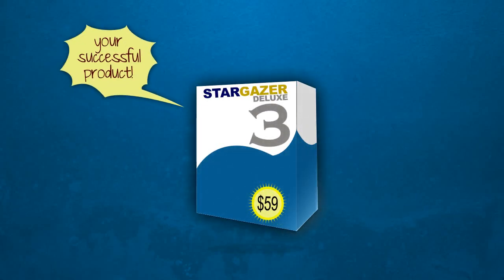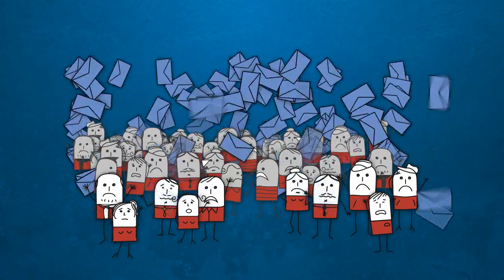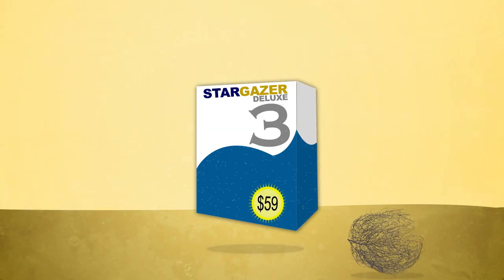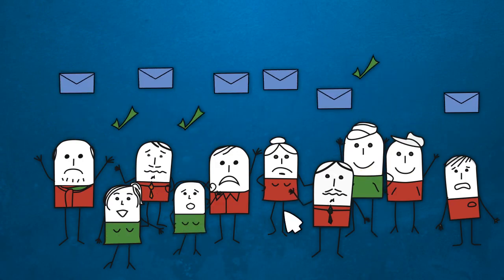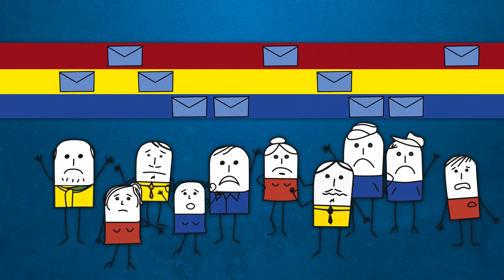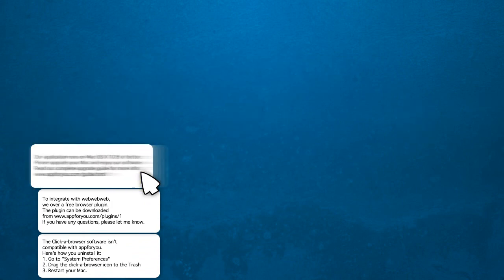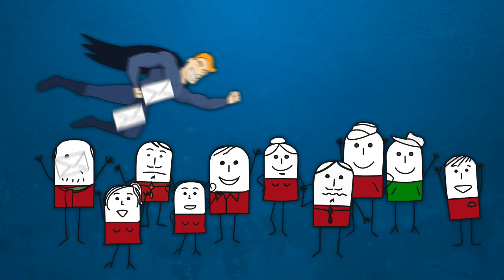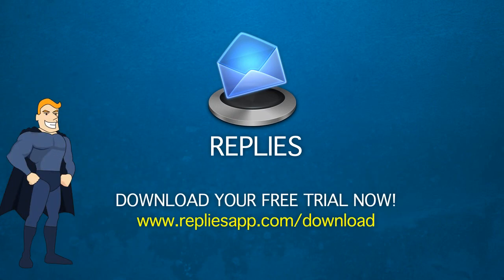Replies: Be a Customer Support Hero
Tired of wasting time rewriting the same email responses?

Introducing Replies, an email Mac application developed to help email customer support agents and part-time email support people save time on answering emails.

Know your customers

Stay informed through conversations and smart folders.

With conversations, all related messages are grouped onto one page. So with one glance, you'll instantly know what's happening.

Smart folders automatically sort your emails into labeled folders such as "VIP" or "new customers". Since this prioritizes your conversations, your email inbox is more manageable. This is because you can answer one folder at a time.

Reclaim your inbox

Replies help you keep your email inbox empty by archiving older messages. You'll be happy not having to sort through several messages.

With Replies, relief is on the way. Don't miss out on this exciting new product! and try Replies for free.